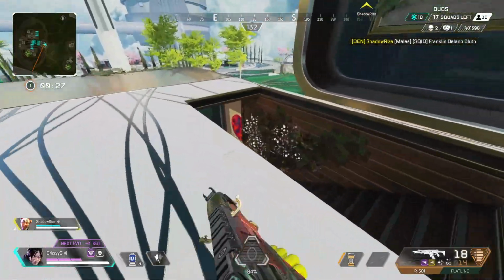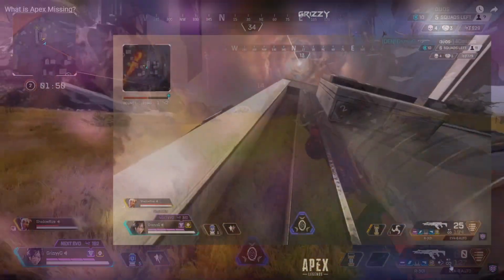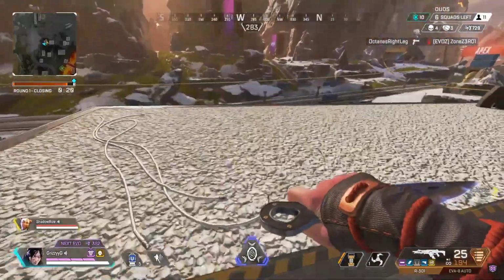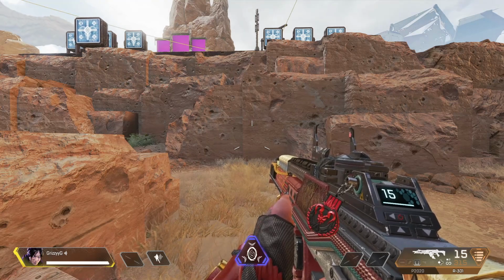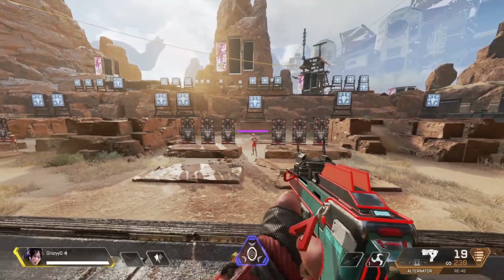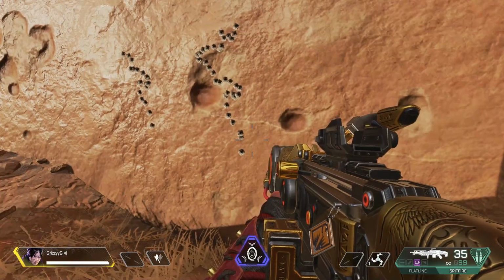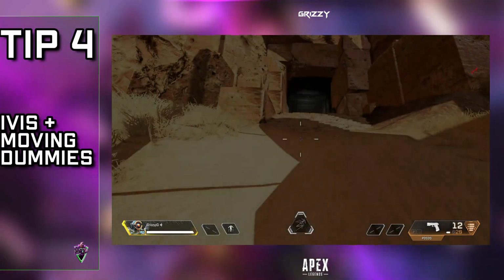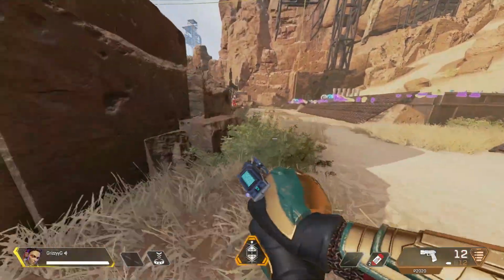5 TIPS to INSTANTLY IMPROVE in Apex Legends!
Instantly Improve Apex! Today we are covering 5 crucial tips that are going to help you to Improve in Apex Legends.   If you take the information from this video and implement these tips into your gameplay, you are going to improve and find more success in your games.

TIMESTAMPS:
0:00 Intro
0:59 Moving Armor Swaps
2:08 Creative Movement/Angles
3:53 Recoil Tips
8:53 1v1s and Dummies
9:31 Grenade Tips
10:26 Outro

👍Make sure to like the video to help share to others!

🗣COMMENT: What do you struggle with in Apex?  What is one of your weaknesses?

🔴Join me for my Live streams Tuesday, Thursday, and Sundays around 9:30pm EST